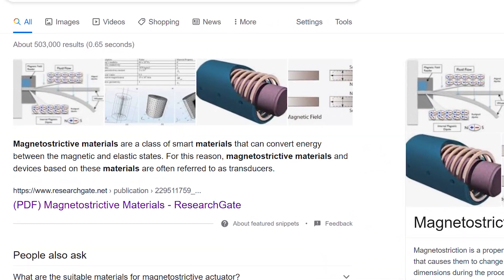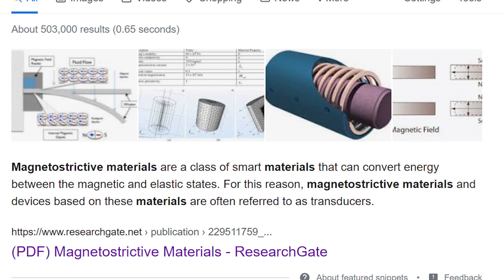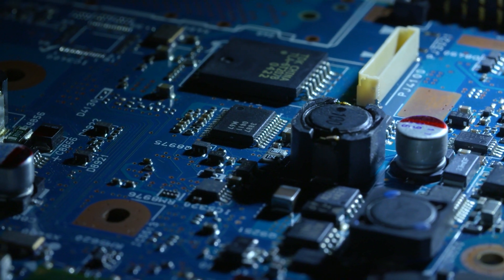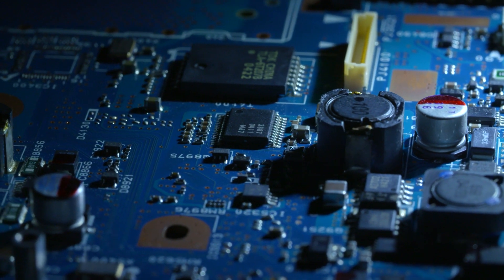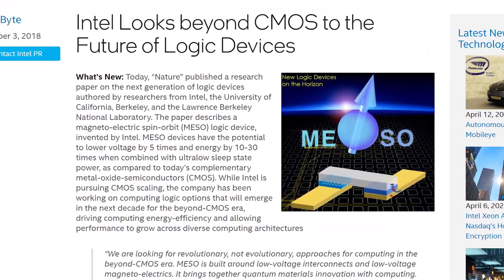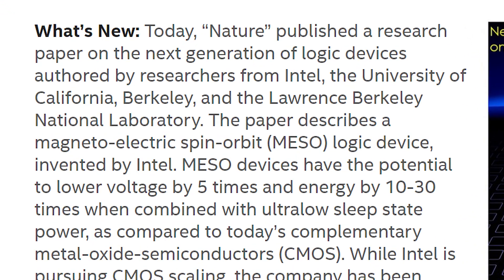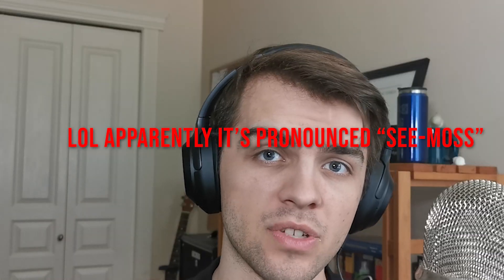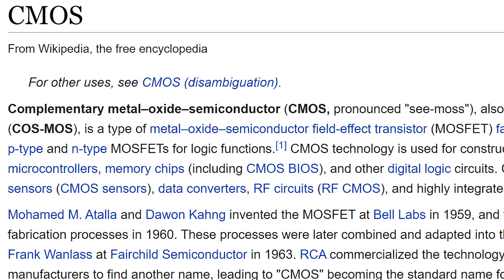Computers Made of Magnets? What's new in Physics: May 2021, Week 2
The two papers examined today are